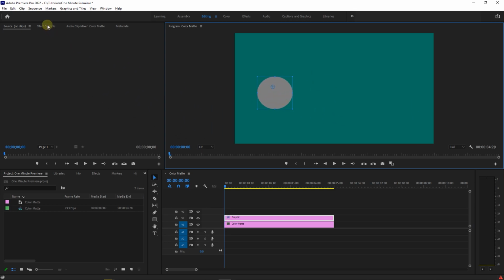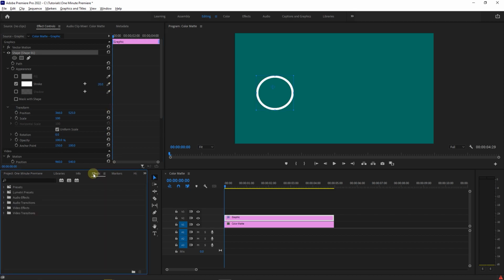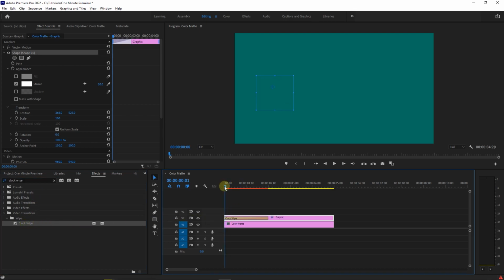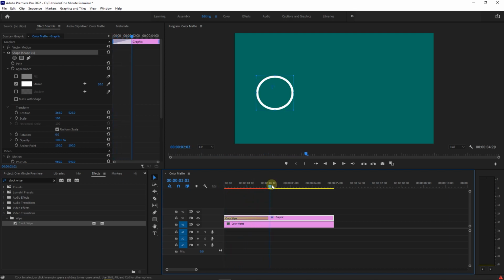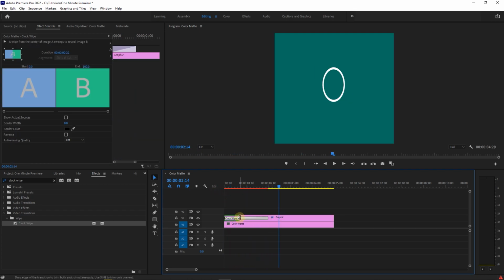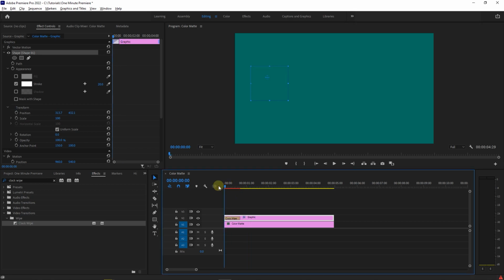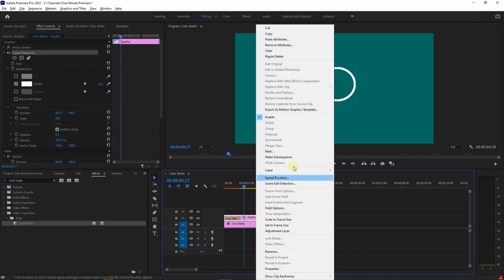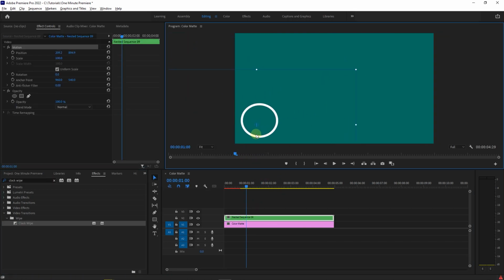How to Make Self Drawing ANIMATED CIRCLES in Premiere Pro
To begin I added a colored background to my timeline and I would like to create an animated circle.
First, click anywhere empty in your timeline and go to graphics and titles, new layer, ellipse.
Then go to effect controls, expand the shape, and uncheck the fill property and check the stroke property and set the stroke width to 20.
Now go to effects panel and search for clock wipe, drag and drop clock wipe effect into the beginning of the circle layer.
Now our circle is not drawing very well.
To fix that, double-click on the circle in preview window and position it at the center of the preview.
To speed up the transition, drag the end of the transition to the left.
I want to reposition my circle, but I cannot do that.
To do that, right-click in your circle in timeline and select nest.
Now I can double-click on the circle in preview window and reposition it.

How to Make Self-Drawing Animated Circles in Premiere Pro Chapters:
00:00 Intro
00:10 Create an ellipse
00:20 Change ellipse properties
00:30 Use clock wipe effect
01:03 Nest the circle

make self-drawing animated circles, make self-drawing animated circles in premiere pro